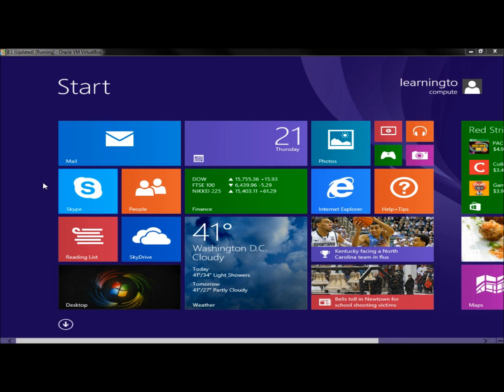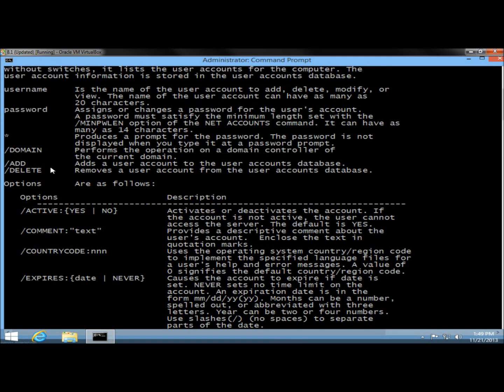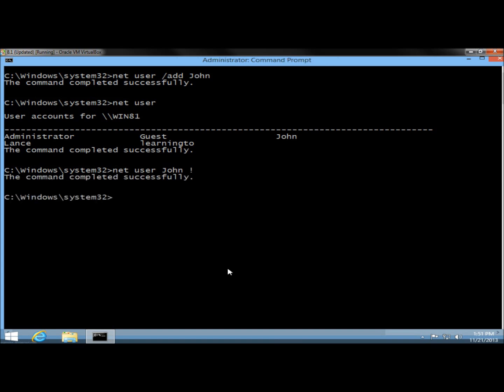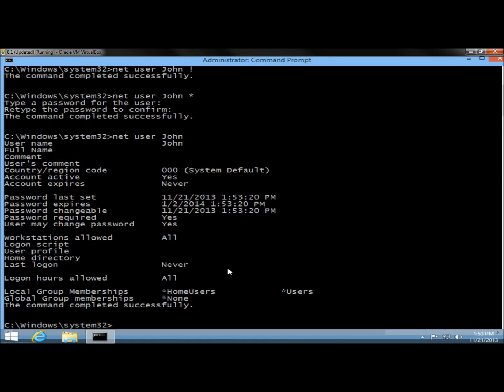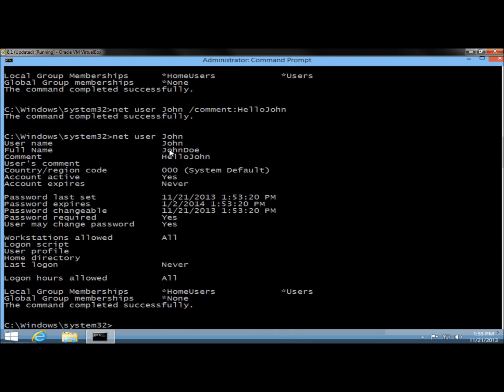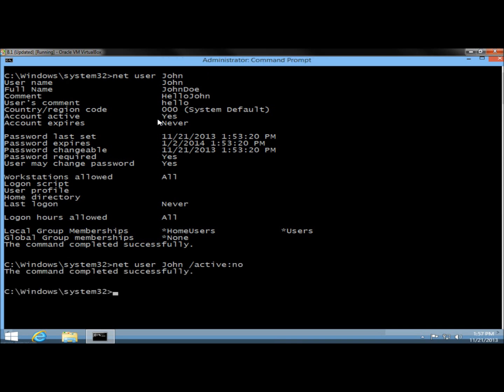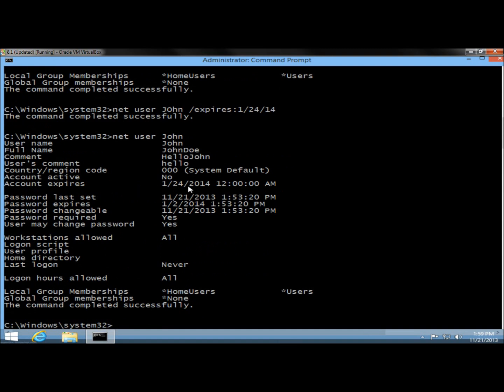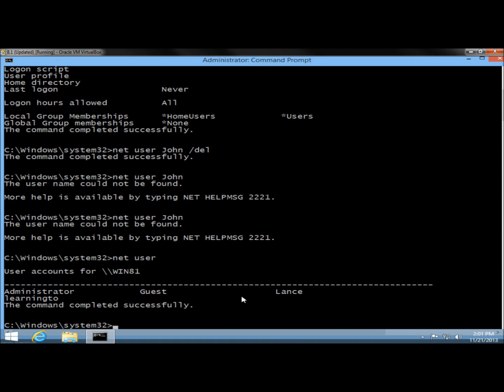Windows 8.1 CMD: Add/Modify/Remove User Accounts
In this video I show you how to create, configure and remove users accounts through the Command Prompt in Windows 8.1. I'm using Windows 8.1 in Virtualbox for this video, but this will also work in XP, Vista and 7.